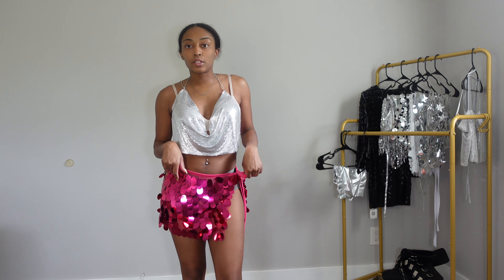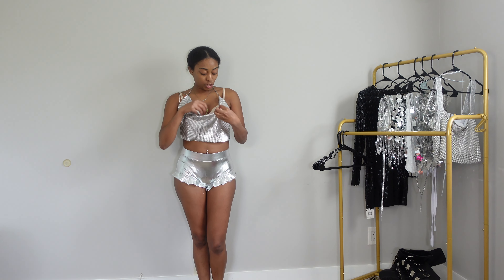🧡AMAZON🧡 TRY-ON-HAUL PART ✌🏽 🐝👽RENAISSANCE WORLD TOUR OUTFIT IDEAS ✨👽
Try on some pieces I found from Amazon I thought would be perfect picks to wear for Beyonce's Renaissance World Tour. So if you're in a pinch and waited last night look no further! @amazon   @AmazonFashionHaul  @amazonfashion

Pieces linked below in the order in which they appear in the video:

Pink top
Sequin Pink Skirt
Pink Cowgirl Boot
Sliver Chain Top
Sliver Cheeky Short
Sliver GoGo Boot
Sliver Tie Tank
Sliver Platform Boot
Sequin Sliver Skirt
Star Skirt
Sequin Chain Dress
Black Platform Boot
Black Bodycon Dress
Sliver Dancer Dress
Oversized Black Sunnies
Pink Fussy Sunnies
Teardrop Earring
Melt away Earring

More pieces can be found via my storefront

Zyjira
180 Talmadge Road
PMB 236